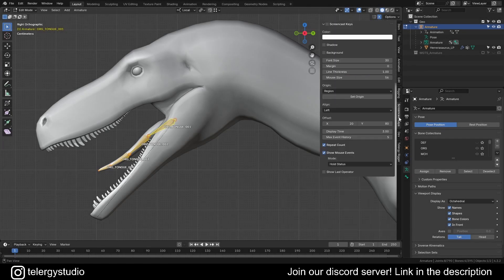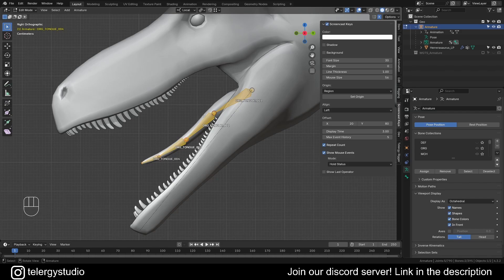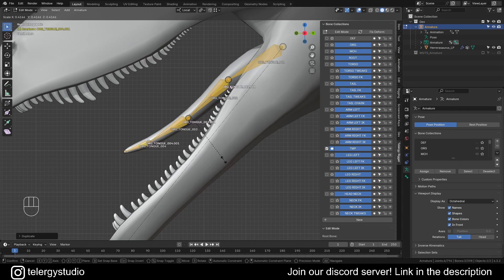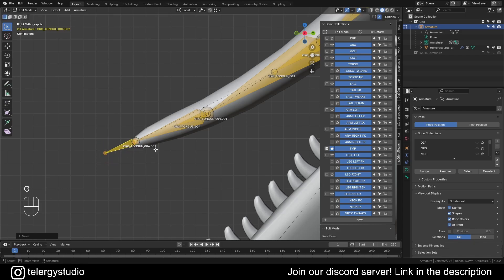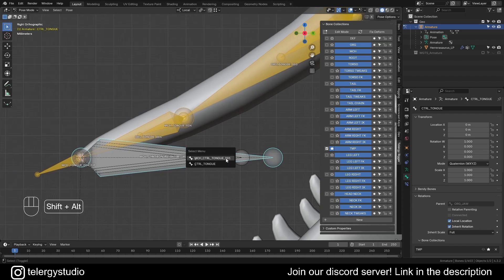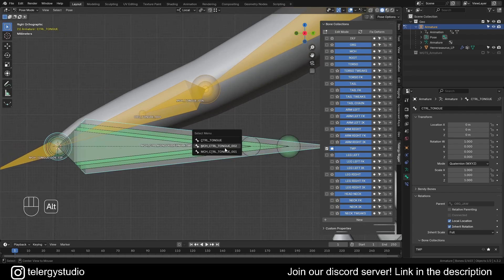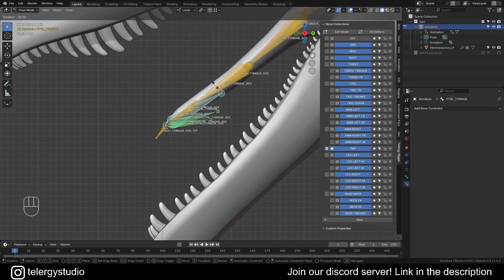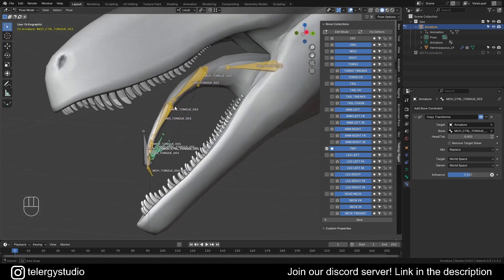Tutorial: Blender Advanced Tongue Rig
Heyo everyone! In this video I'll show how to create an advanced tongue rig that uses a single controller, you can also let the animators use the tweaker bones for finer control.

Want to make your own game or animation? Our store have many assets to help you achieve that and save some time. Check it out!